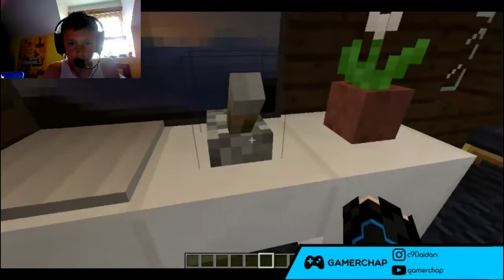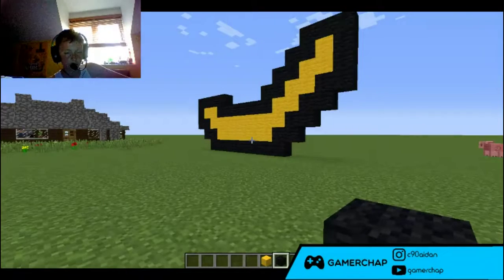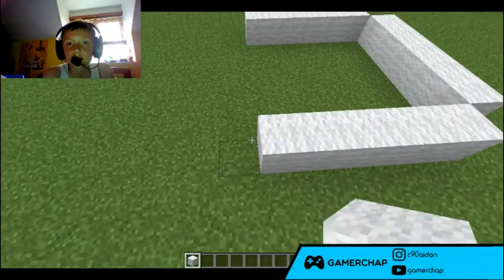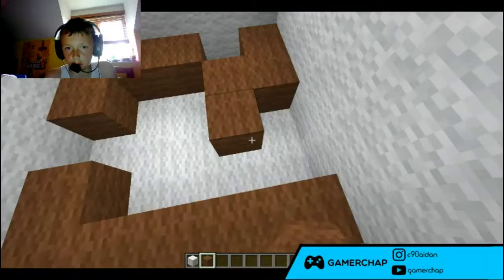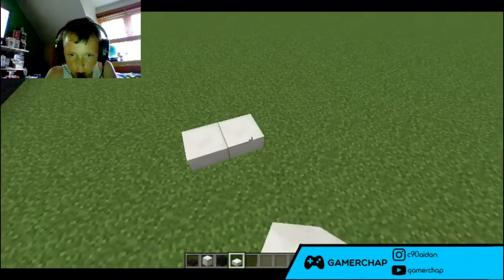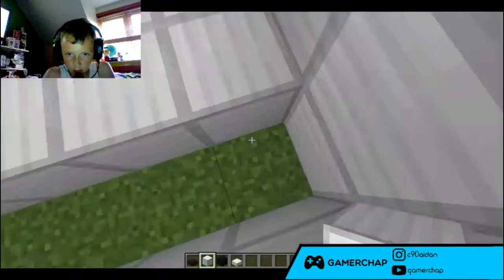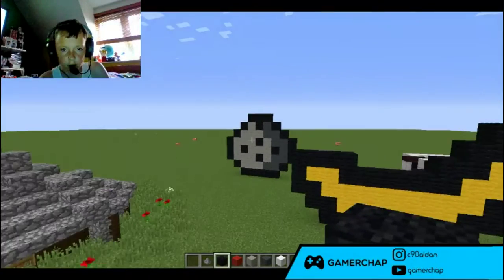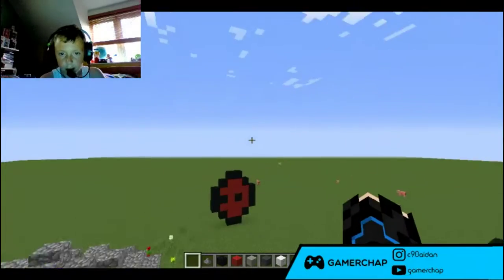Is that a BANANA? / Minecraft Let's Play Episode 1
I'm not sure about the banana. I sorta thinking it's distorted, but you never know.

My Schedule / Monday, Wednesday and Friday.  Might come out on different days too.